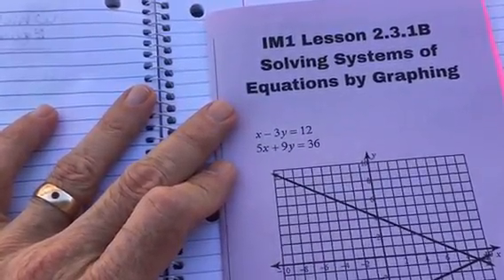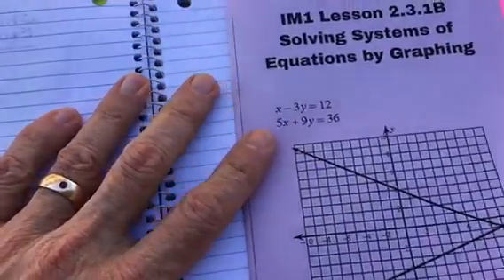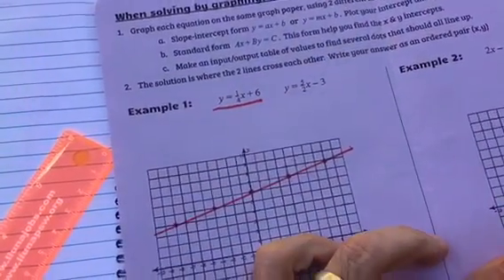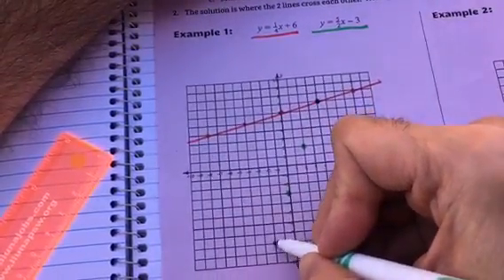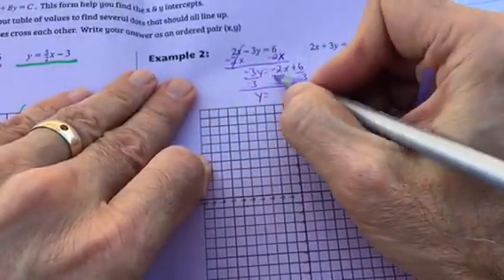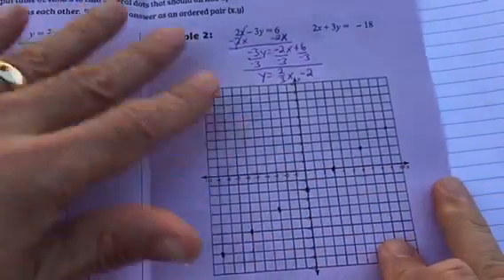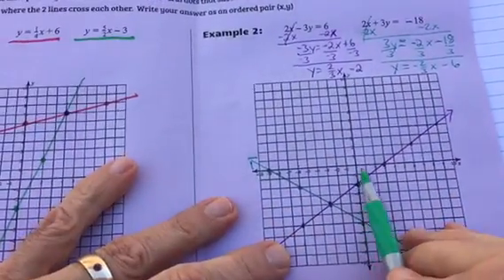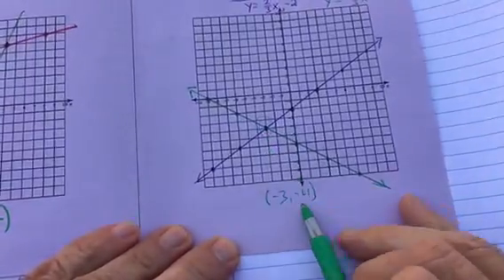Graphing linear systems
IM1 how to graph 2 equations and find where they cross